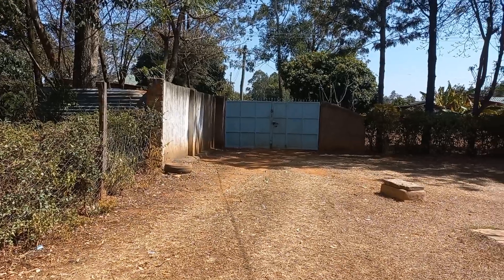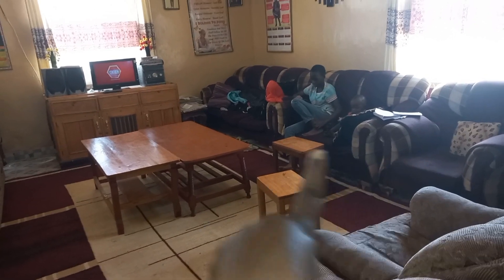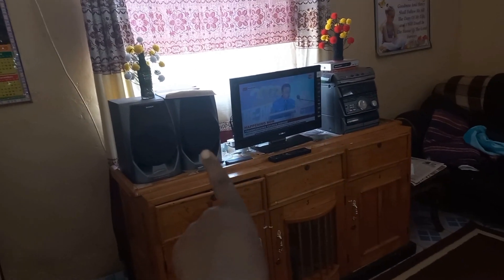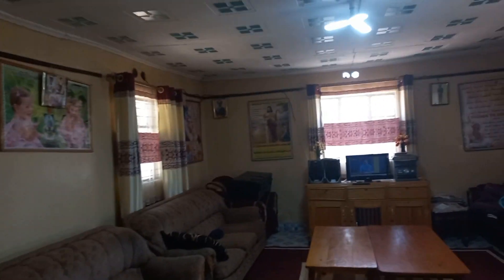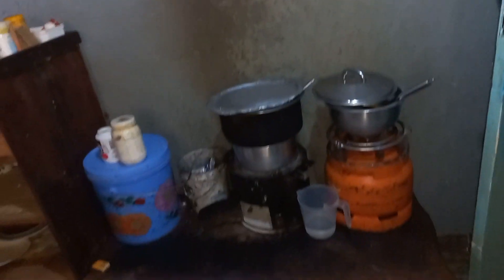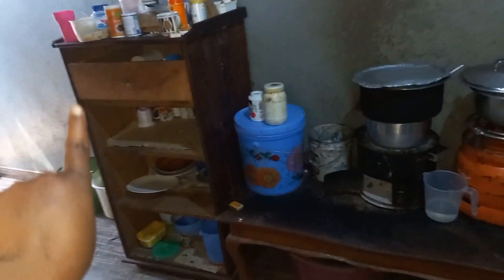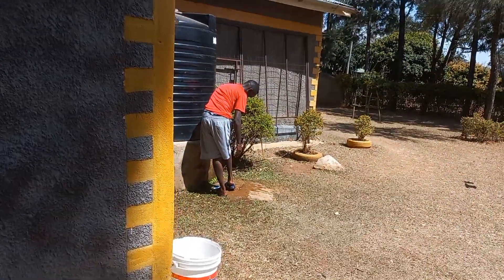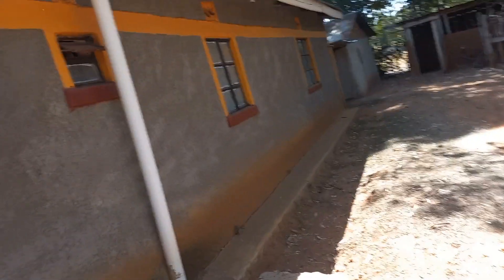Our Bungoma house Tour|| My parents house tour|| Kenyan Home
Our Bungoma house Tour My parents house Kenyan Home